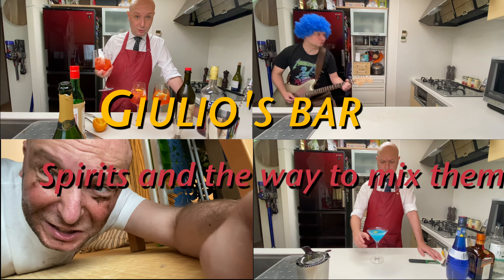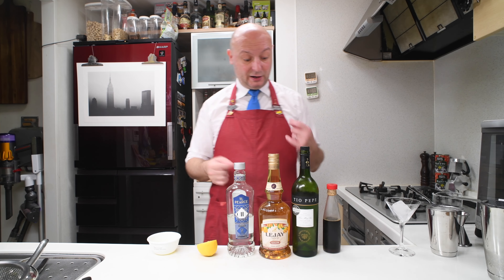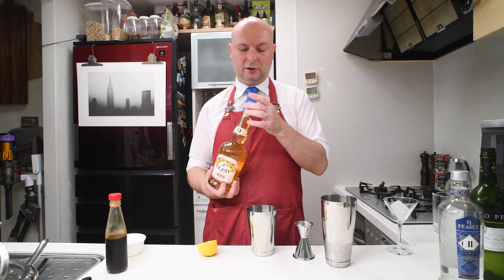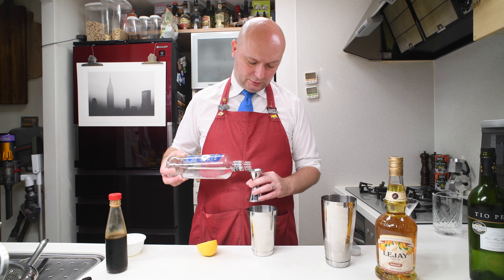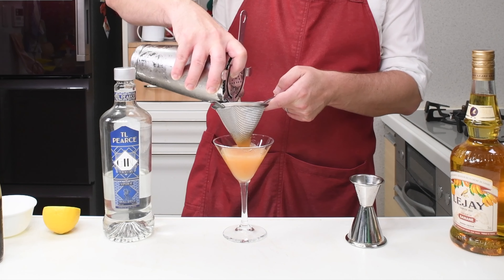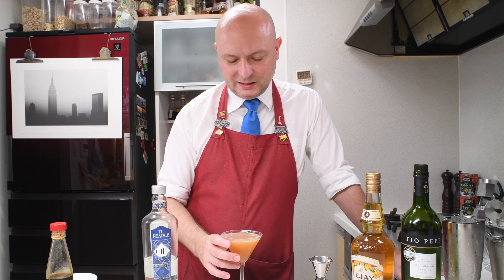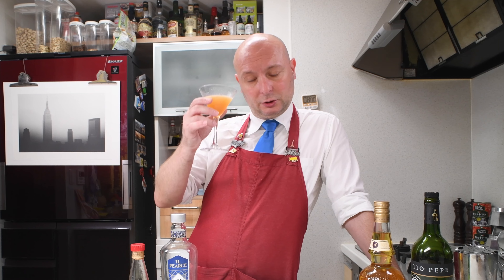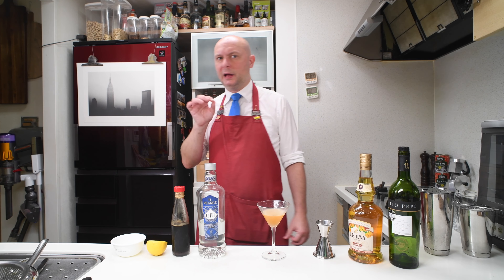Banana Calling - An excellent banana cocktail from London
Today I mix a Banana Calling, a variation on the London Calling. It features banana liqueur on top of gin (I used the excellent TL Pearce Tokyo Dry) and fino sherry. Then I talk about The Clash, Harry Bellafonte, and that time somebody took a dump at the tennis club in my hometown.

00:00 Intro
01:02 Cocktail mixing
03:43 Cocktail tasting
05:33 Ingredients